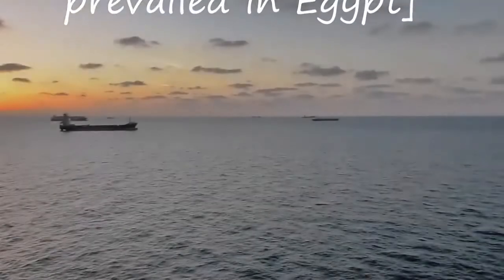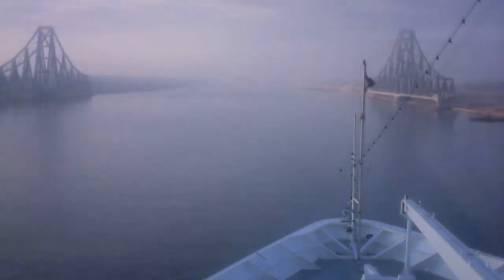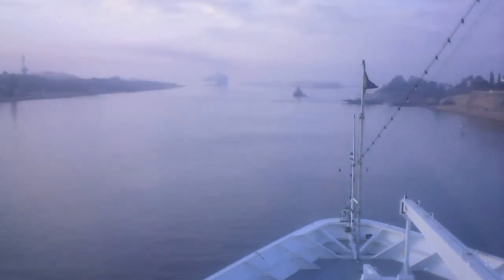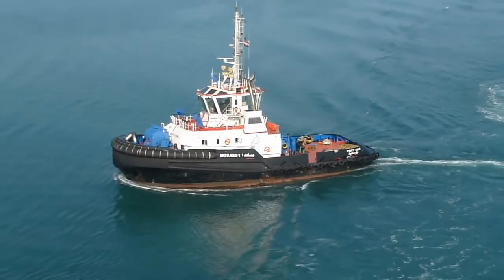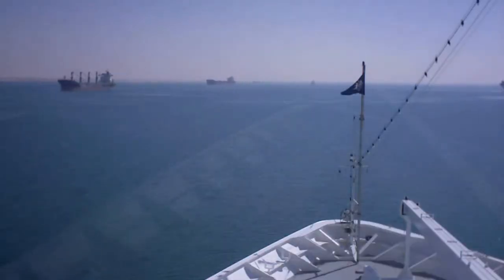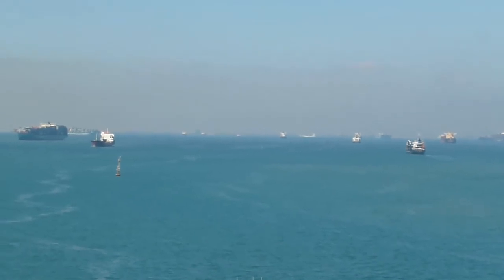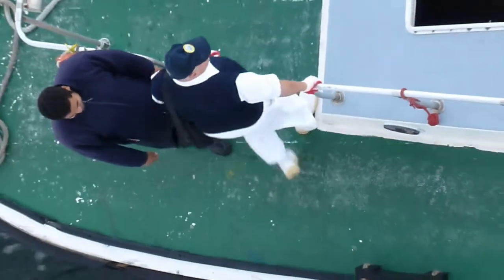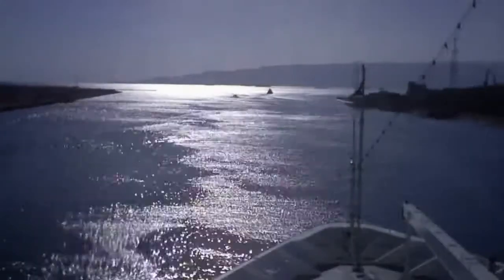Suez Canal Journey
Sailing through Suez Canal in 4 minutes